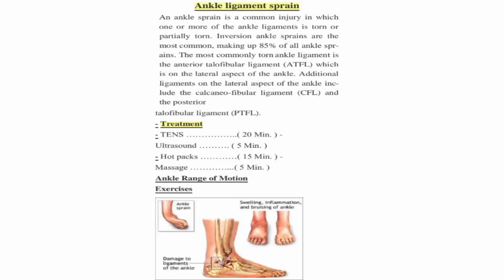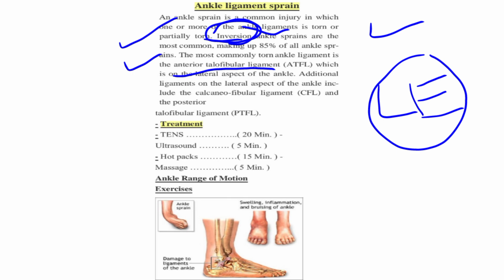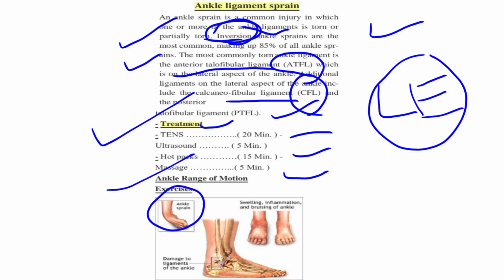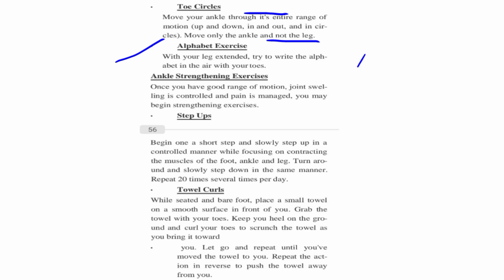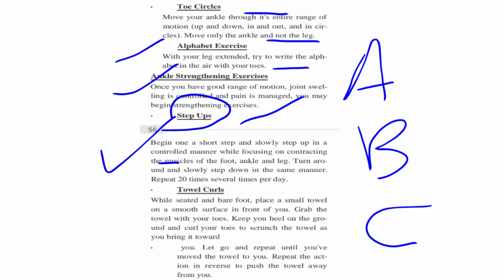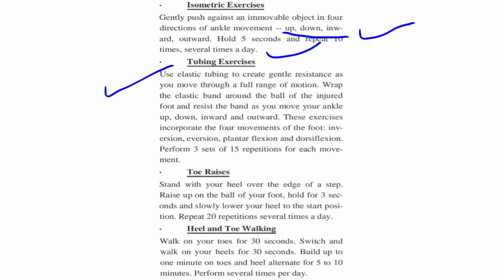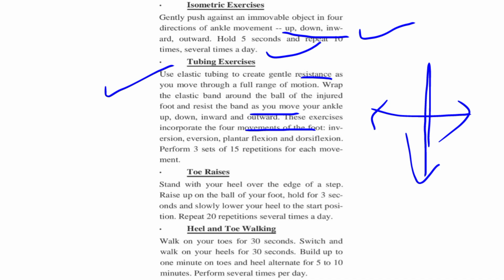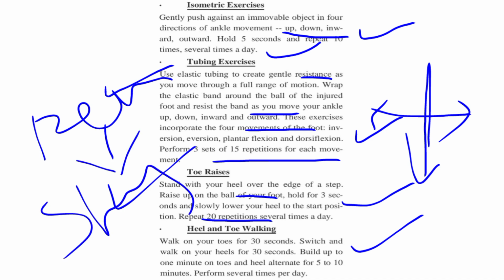Common Cases in Physical Therapy: Ankle Ligament Sprain By Dr. Areej Fatima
"Understanding Ankle Ligament Sprains: Prevention, Treatment, and Recovery"

 Description:
In this video, we dive deep into ankle ligament sprains, exploring the causes, symptoms, and effective treatment options. Whether you're an athlete looking to prevent injuries or someone recovering from a sprain, we cover essential strategies for healing and strengthening your ankle. Learn how to recognize the signs of a sprain and when to seek medical help. Don't let an ankle injury sideline you—watch now to get back on your feet!